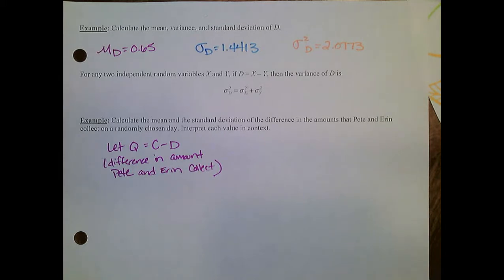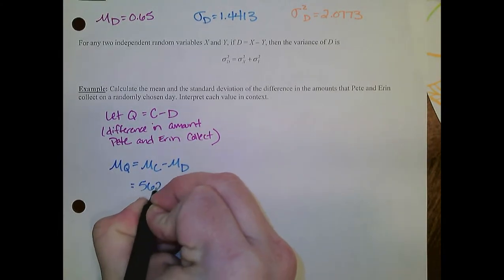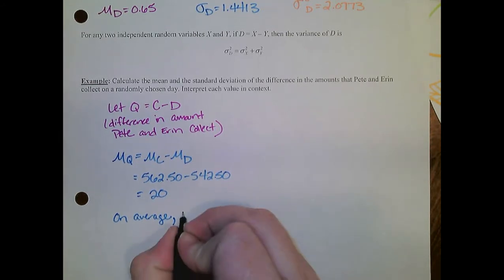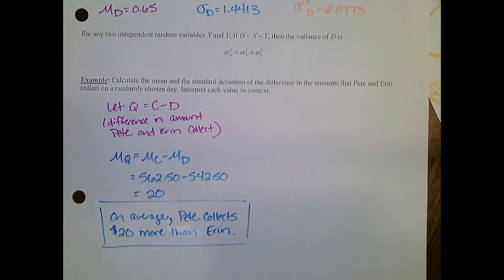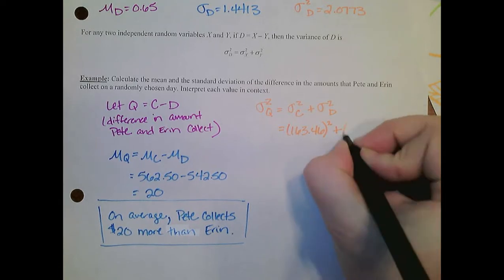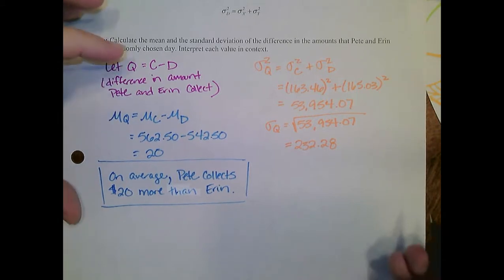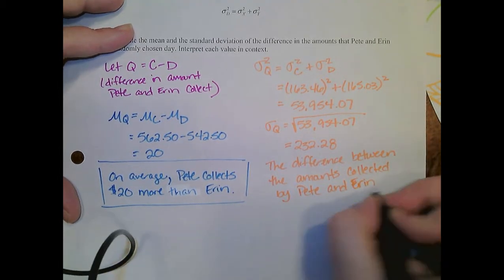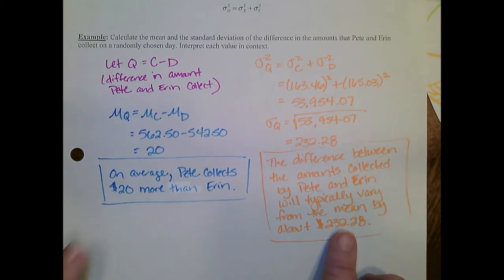Combining Random Variables - Part 5